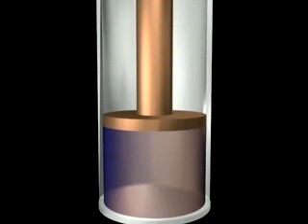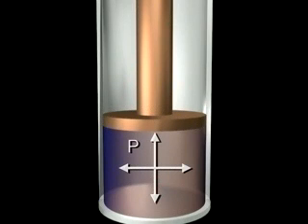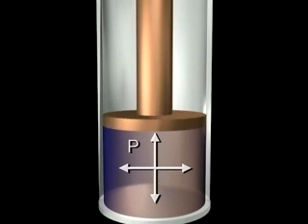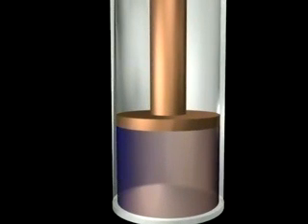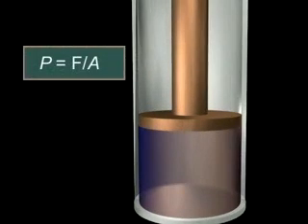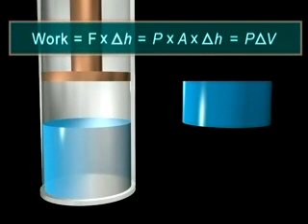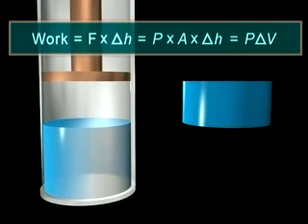Work and Gas Expansion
Expanding Gas and Work
Transcript-
A confined gas, such as the one in this cylinder, exerts a pressure on the surfaces that confine it. Pressure is a unit of the force exerted on a unit area.
P=F/A (Pressure=Force/Area)
When a gas expands, it works on the surronding environment, for example, here it works on the piston
W=F*∆h=P*A*∆h=P*∆V (Work=Pressure*change in volume)
If pressure is not constant, it must be evualated at each stage of the expansion.